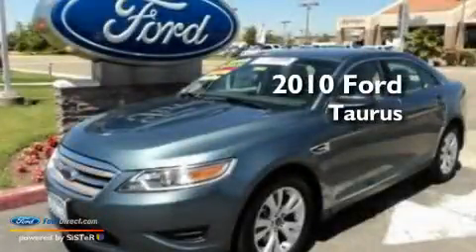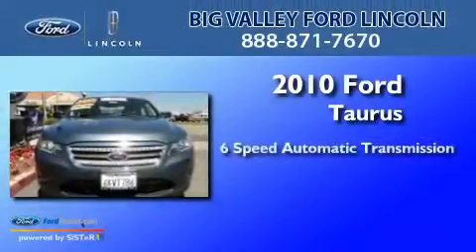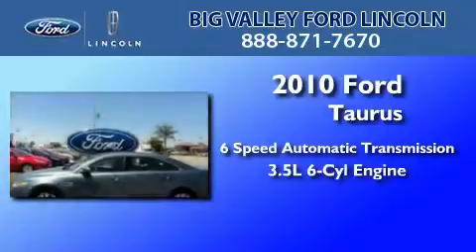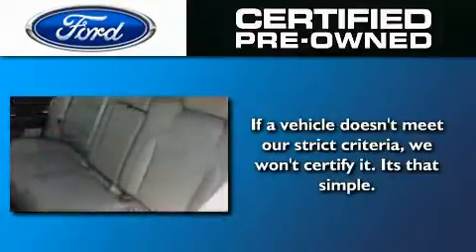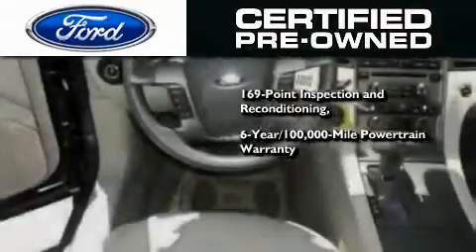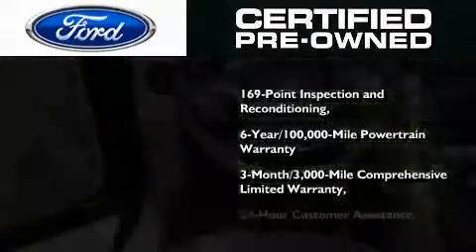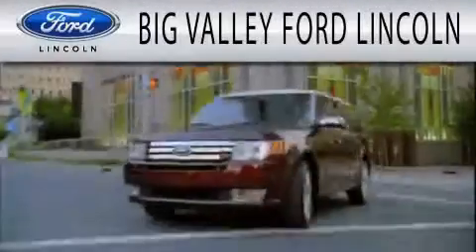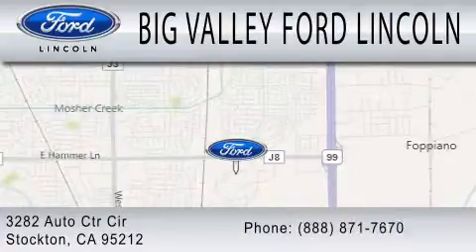Certified 2010 FORD TAURUS CA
Year : 2010
 Make : FORD
 Model : TAURUS
 Engine : 3.5L V6
 Trans . : AUTO 6SPD
 Exterior : STEEL BLUE METALLIC
 Miles : 13,044

 Stock : F13256